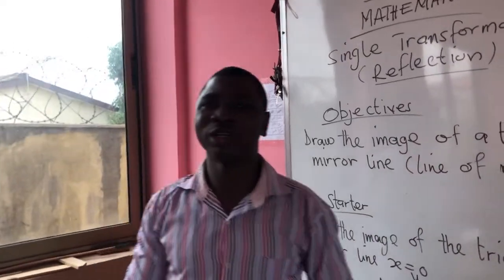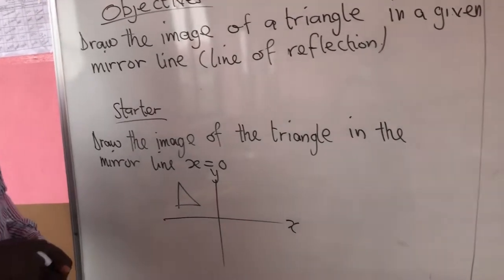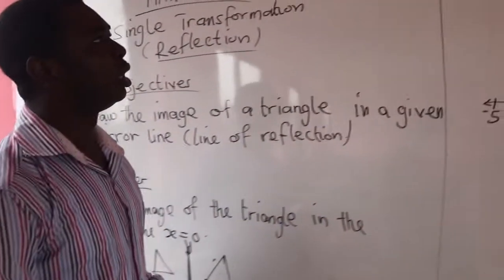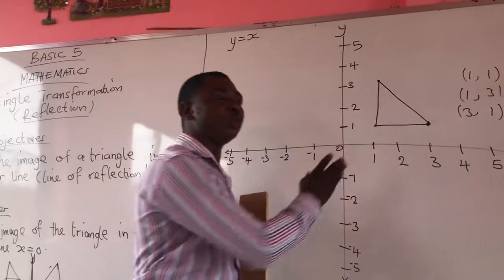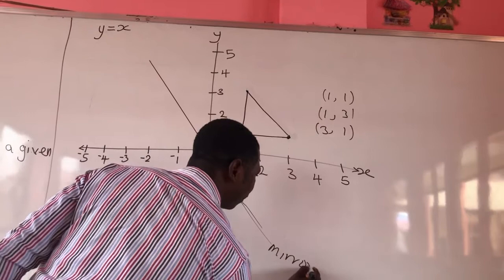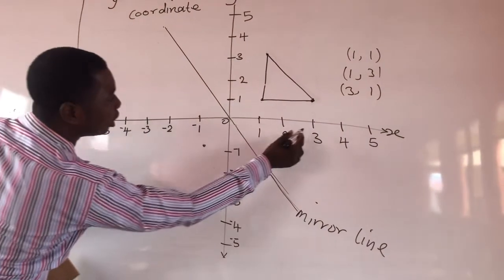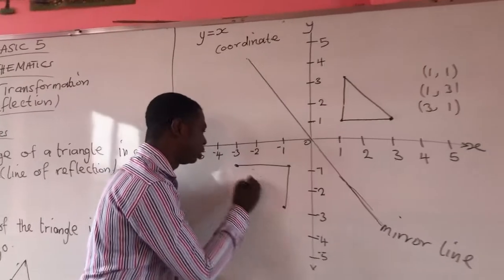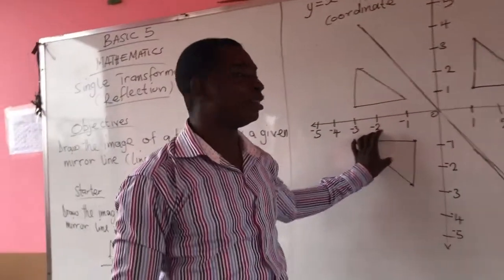Single Transformation 5-Basic Five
Sir Emma-Mathematics